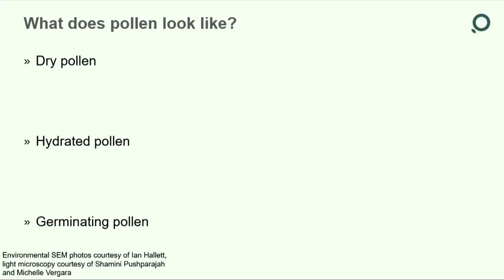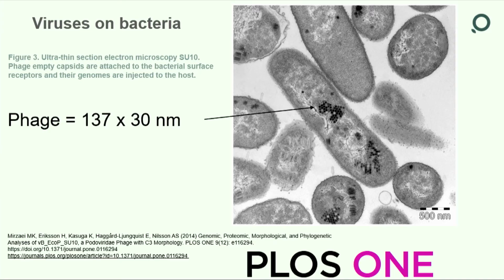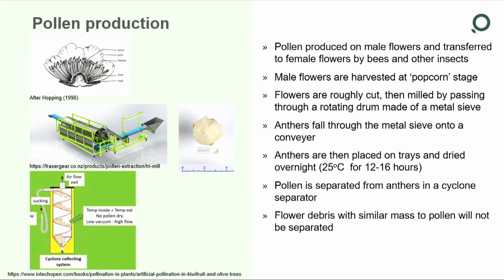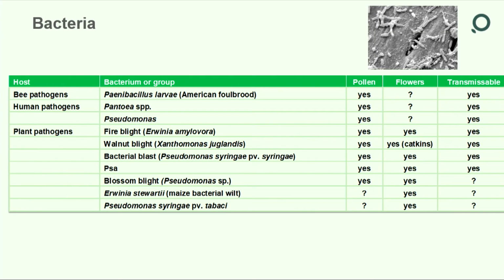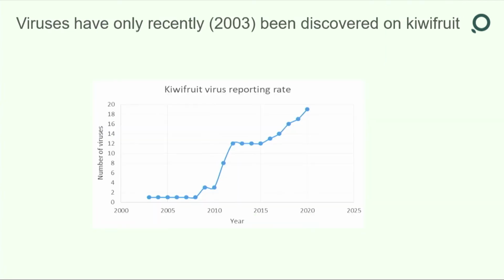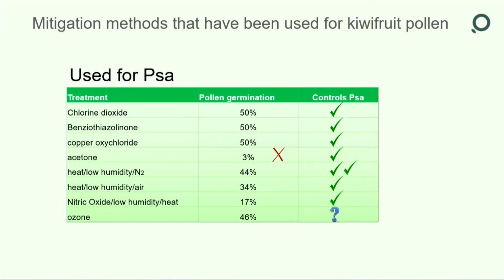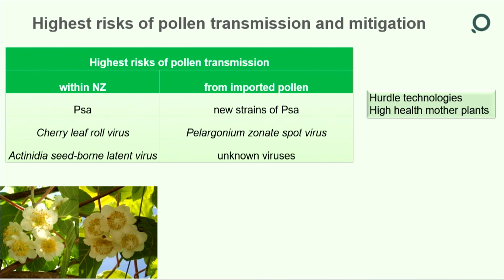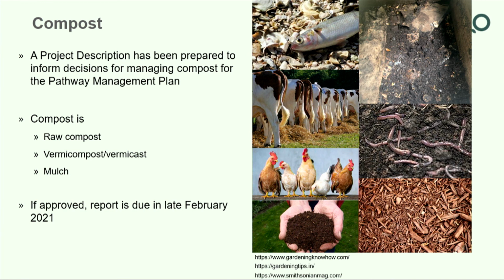Understanding biosecurity risk of key orchard inputs - Kerry Everett, Plant & Food Research